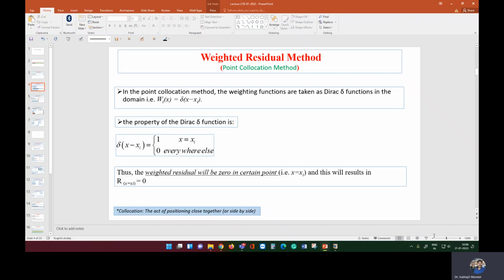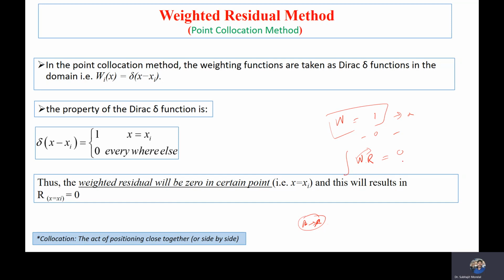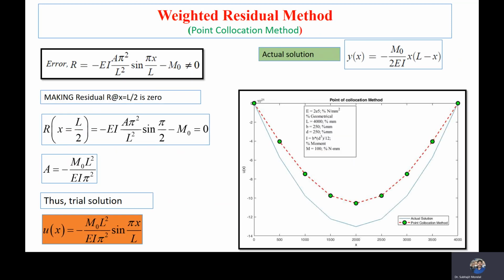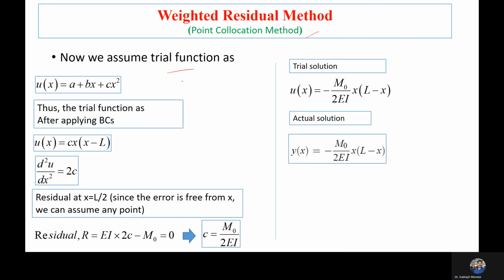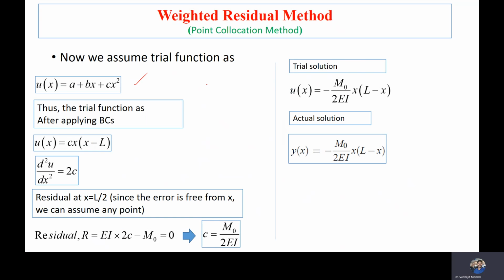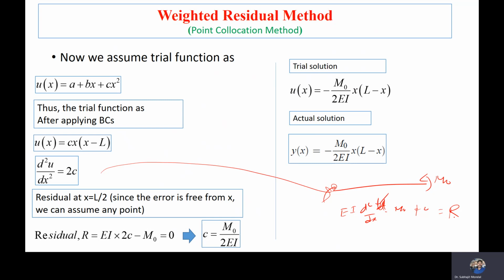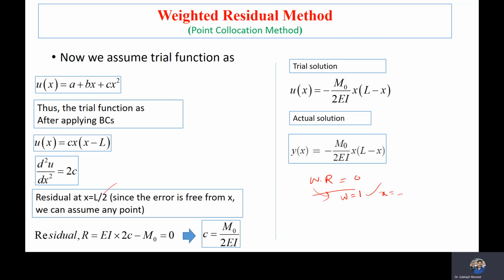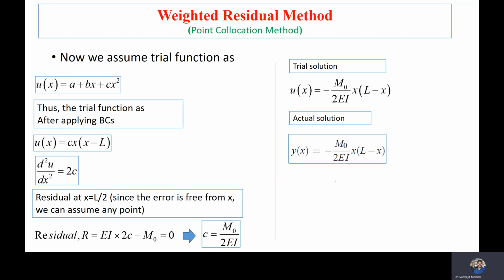FEM Theory (Part 1.3-2) Point Collocation Method (Weighted Residual Method) by Polynomial Function